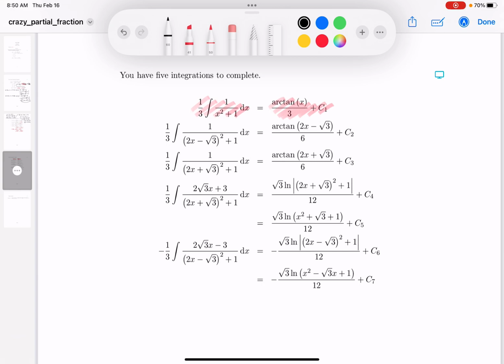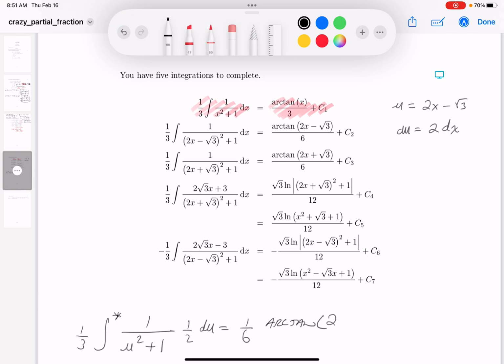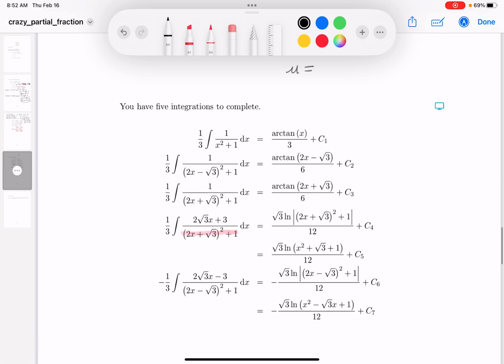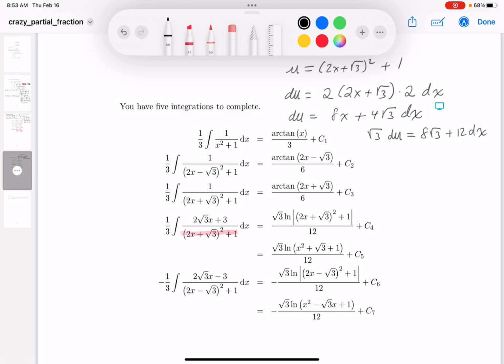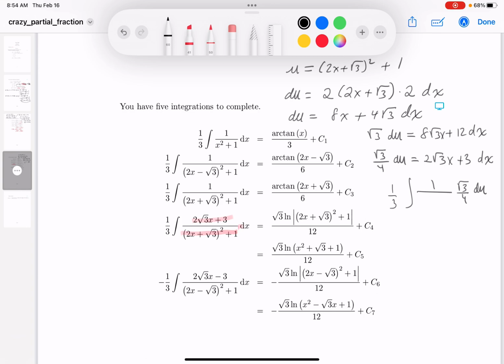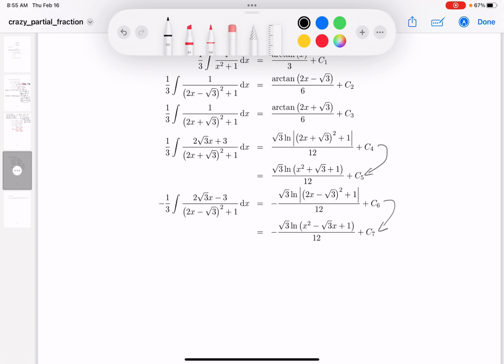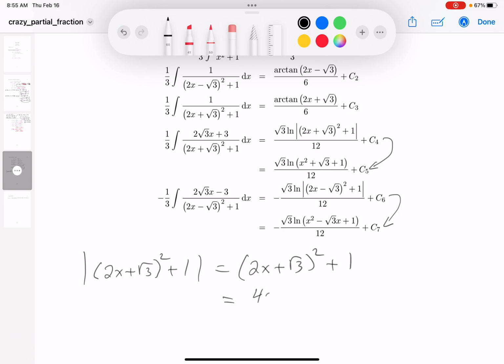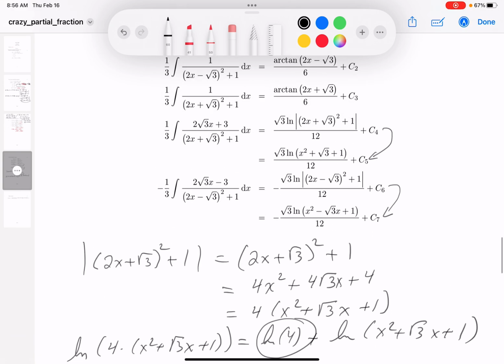crazy tough 04